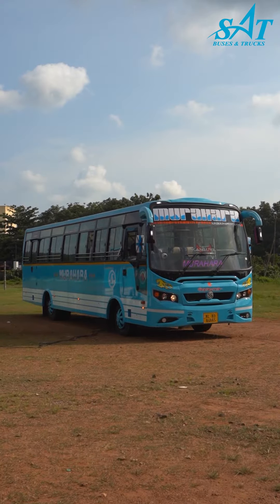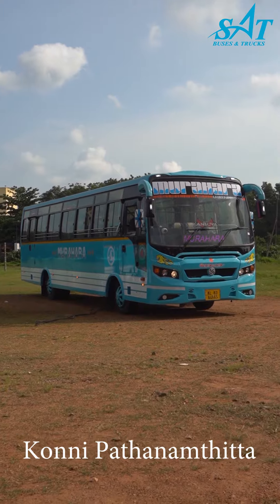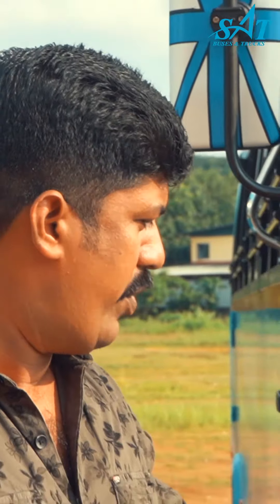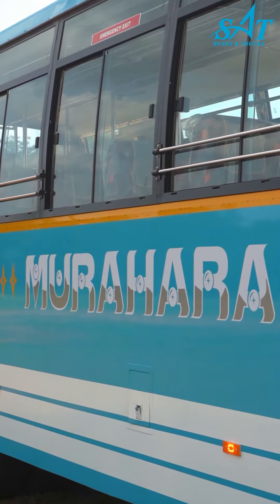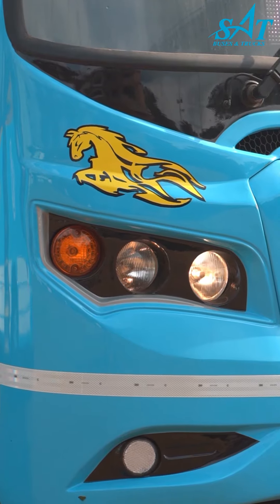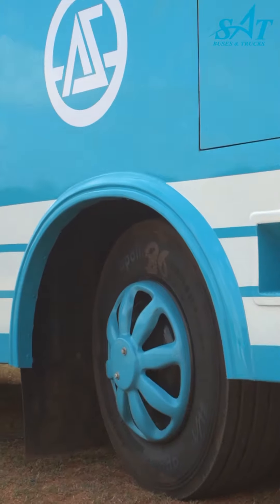Syam Murahara manger Konni Pathanamthitta